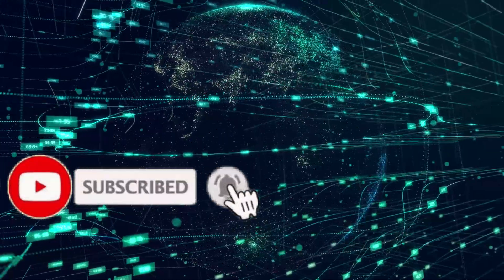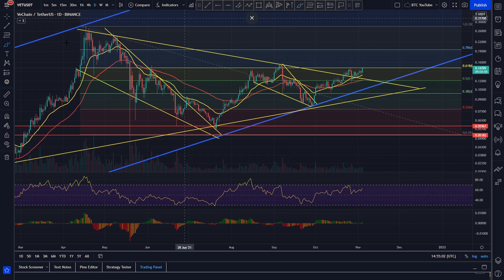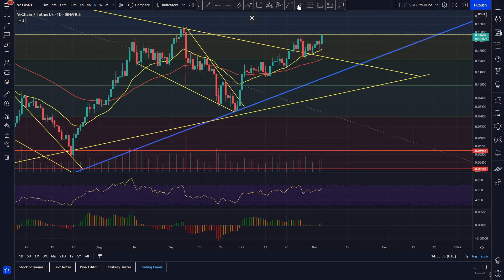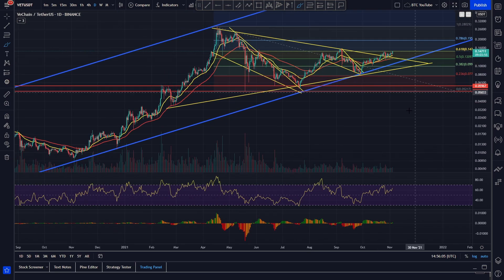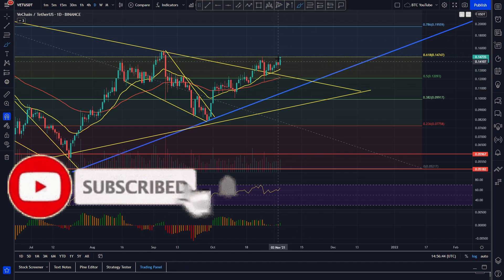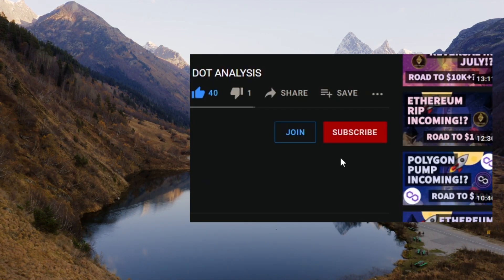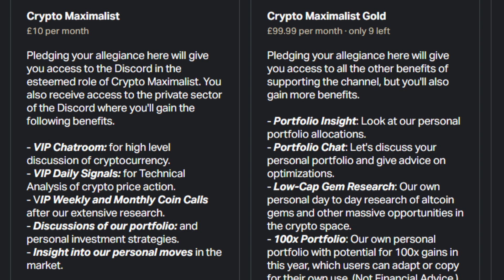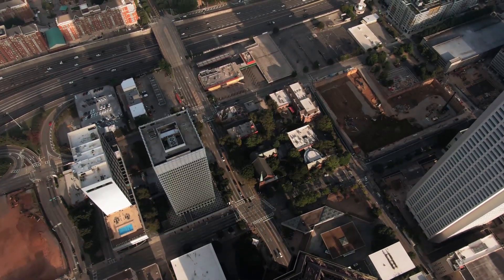BULLISH PUMP AHEAD!? | VECHAIN PRICE PREDICTION 2021 | VET PRICE PREDICTION | VET ANALYSIS